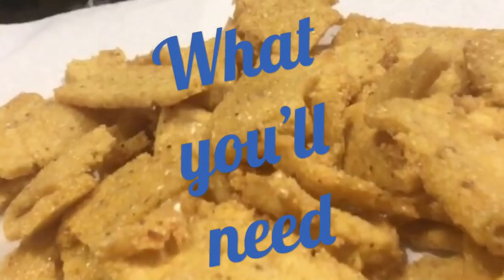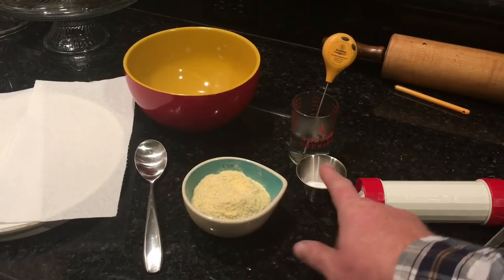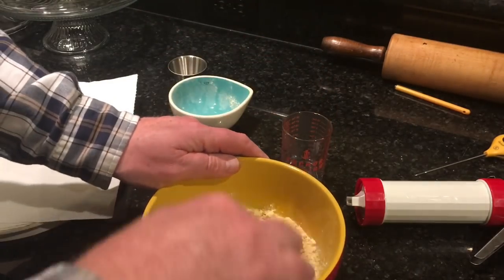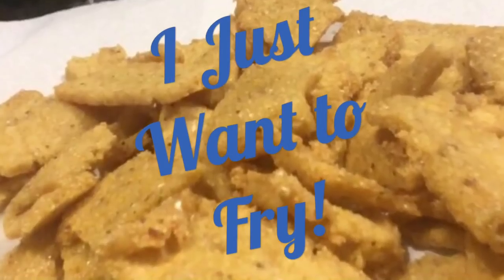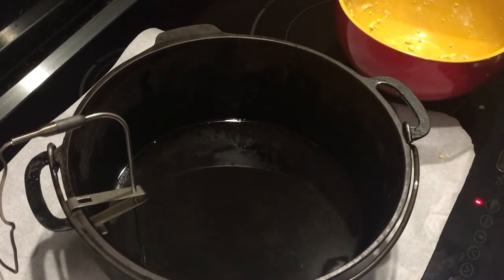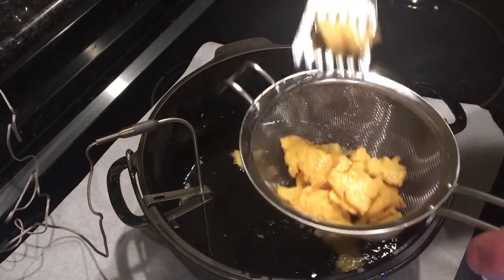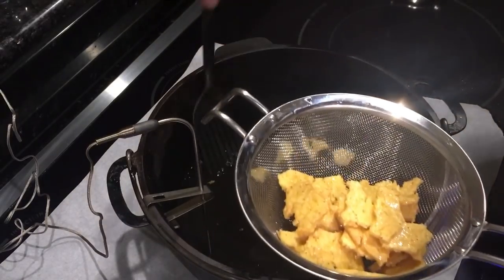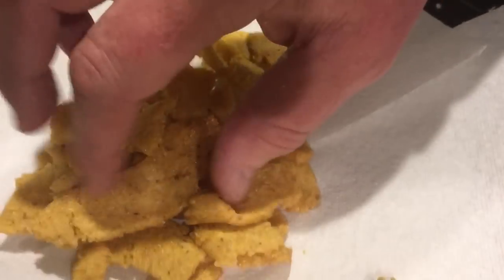Homemade Corn Chips (frito style)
In this video I demonstrate how I make corn chips. These are similar to the popular brand name corn chip “Fritos”.  They are very simple to make with just a few ingredients. They make a good side dish for sandwiches or a topping for a bowl of chili, or just for snacking on during a televised sporting event or a good movie.
Just 3 simple ingredients:
Corn meal : 1 cup
table salt : 1 teaspoon (or to preference)
Really hot water not boiling:  (about approximately a couple of ounces almost, kind of, sort of, nearly just enough)

You’ll also need oil for frying them, Since they are corn chips why not use corn oil?  However any oil will work, peanut, canola, soy whatever!

Affiliate Links: in this video I use a Nesco Jerky gun, and two Thermometer made by ThermoWorks, a ThermoPop to measure the water temp and a ChefAlam to measure the frying oil temp.  Purchases made through the following links cost the consumer nothing extra but will help the Big Lew BBQ Channel continue to bring great content to YouTube.  Thank you.

Jerky gun At Amazon